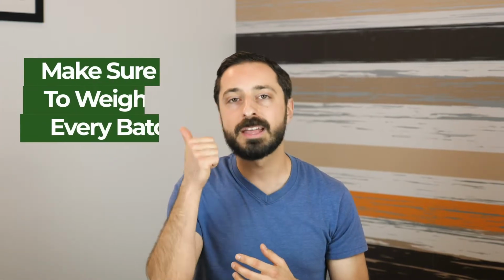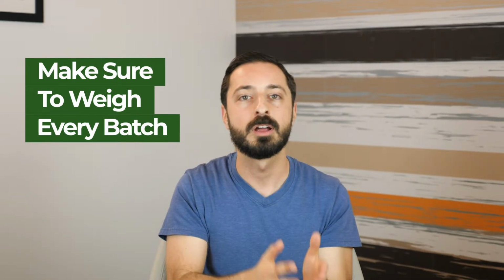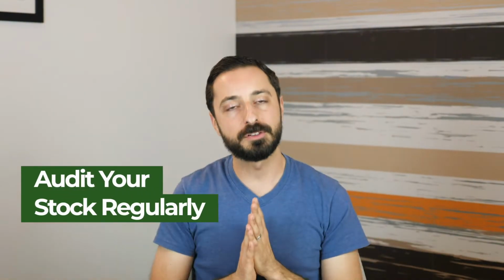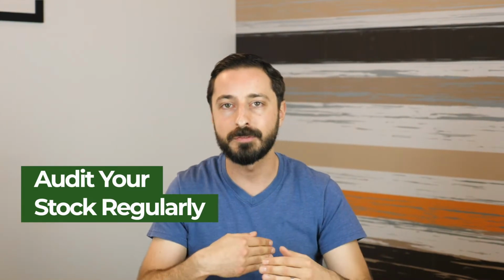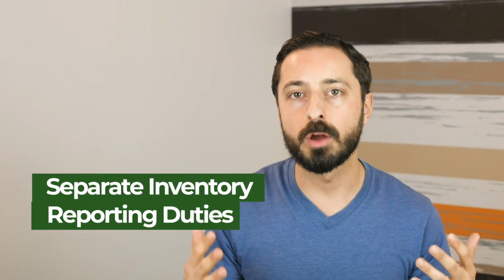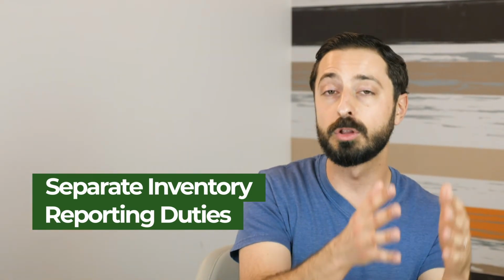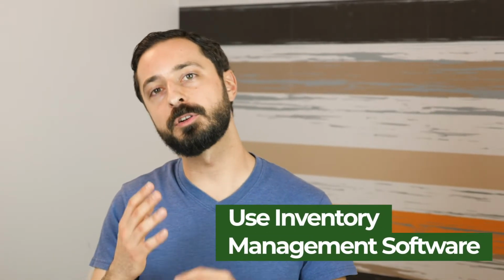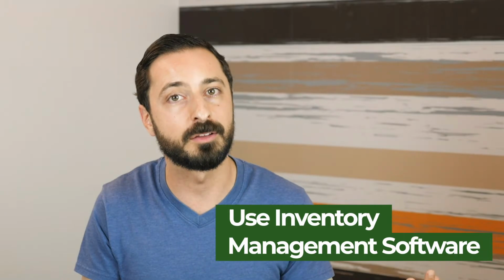Inventory Management for Cannabis Businesses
Inventory management can have a huge impact on your profitability as a cannabis business operator.

And this is not just for retailers, but for all steps in the cannabis supply chain.

In this video, Jim will walk you through a few tips that can help reduce your shrink, optimize your procedures and improve the financial health of your company.

Connect with GreenGrowth CPAs Today!